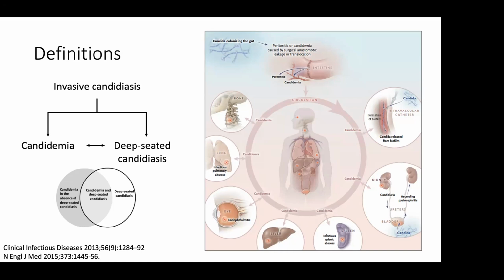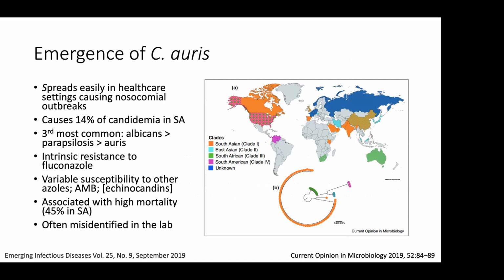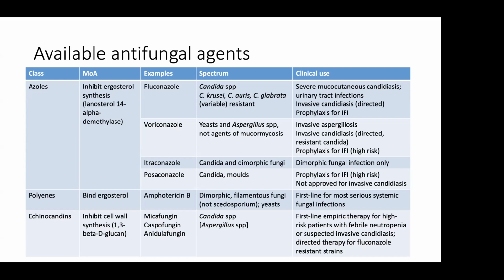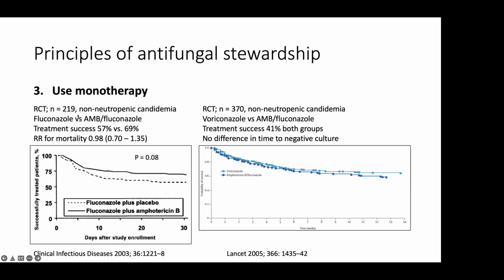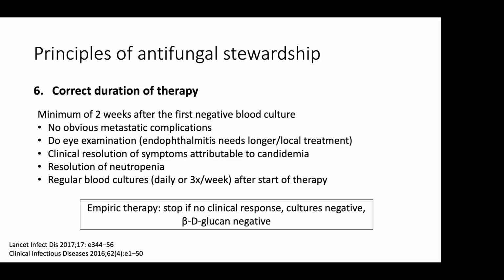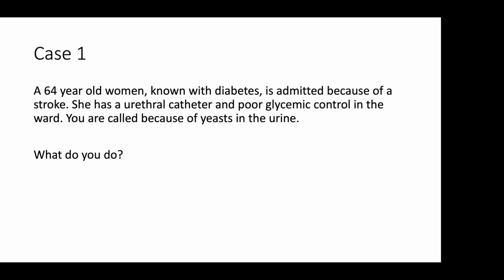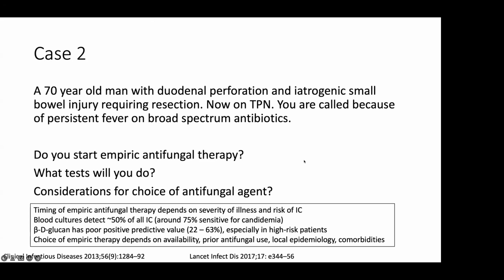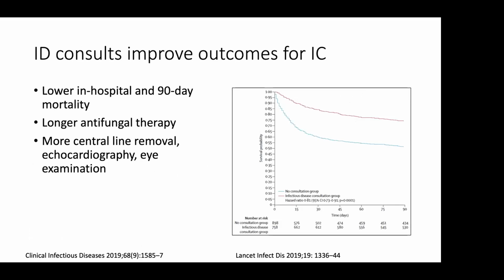Antifungal Stewardship Sean Wasserman 18Feb22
Antifungal stewardship in neutropenic and non-neutropenic patients comes under the spotlight of Prof Sean Wasserman's talk focusing on management of invasive candidiasis and other fungal miscreants.